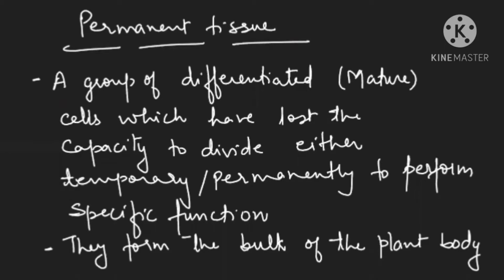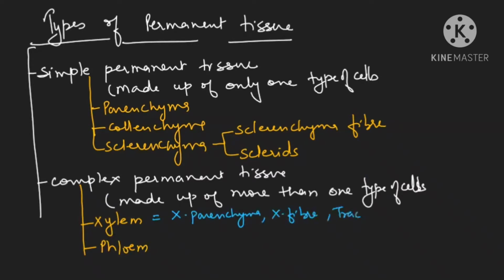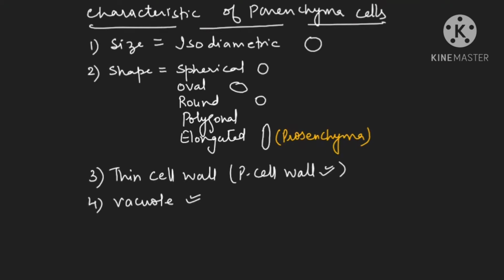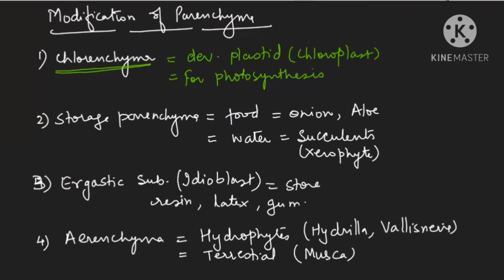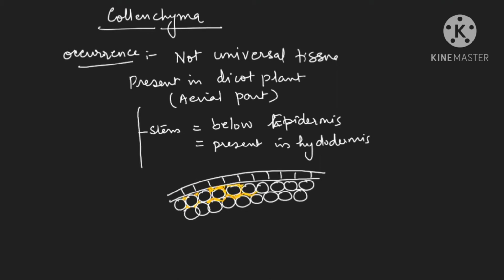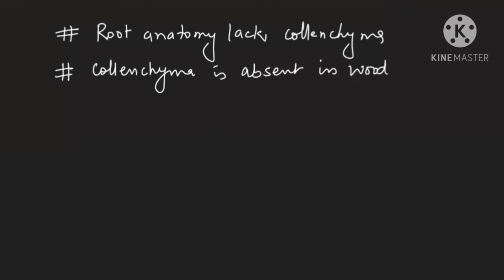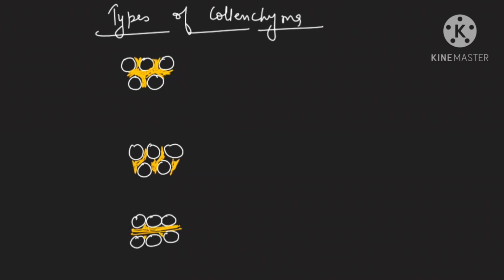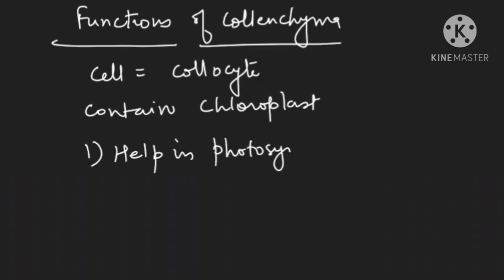Anatomy of Flowering Plants(Permanent tissue)-Parenchyma & Collenchyma | Class 11th | NEET Biology